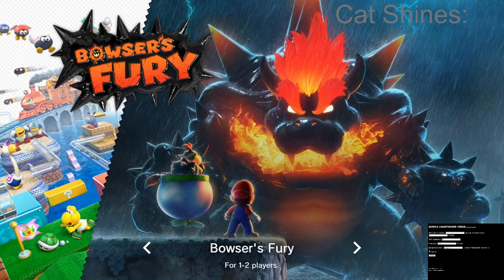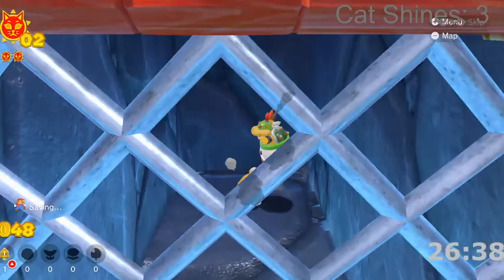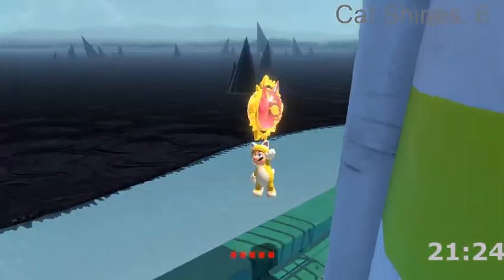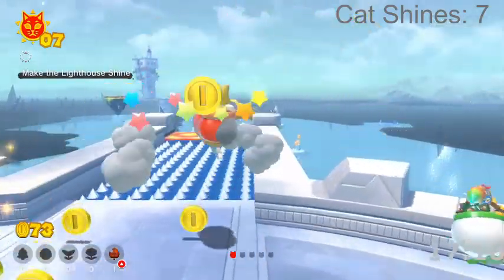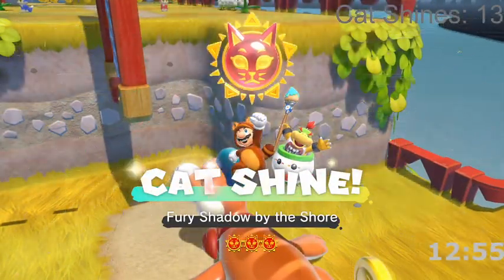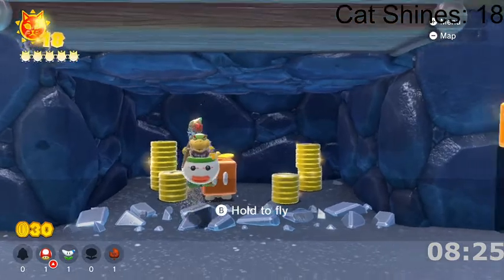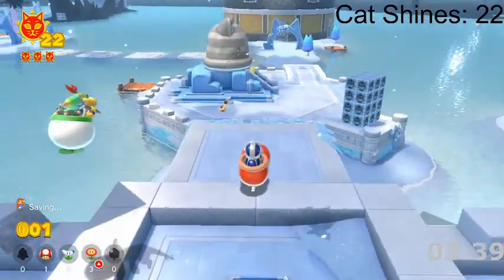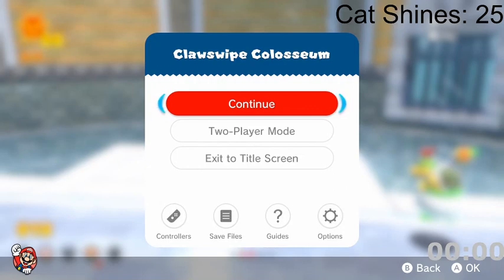30 Minute Speedrun - Bowser's Fury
How many Cat Shines can I get in 30 minutes? Let's find out!